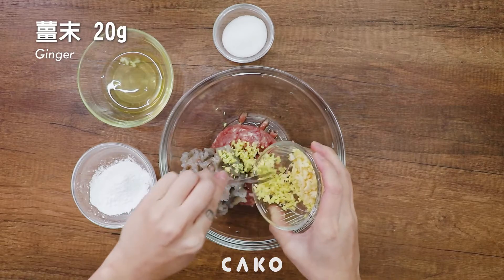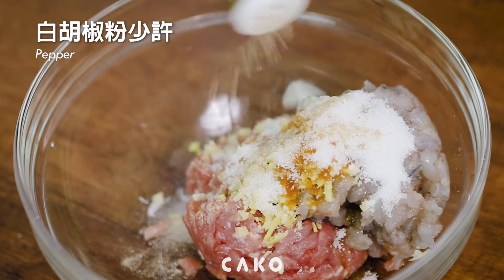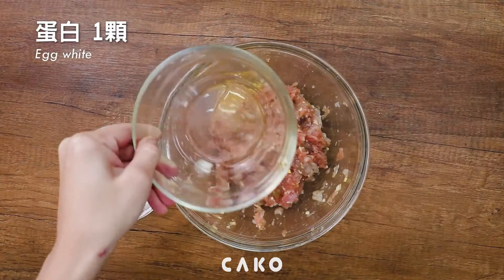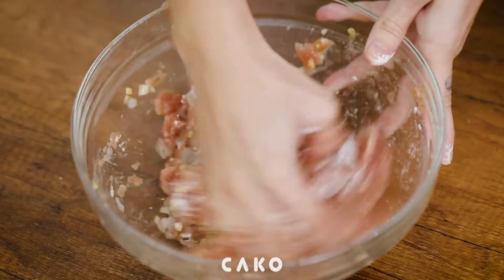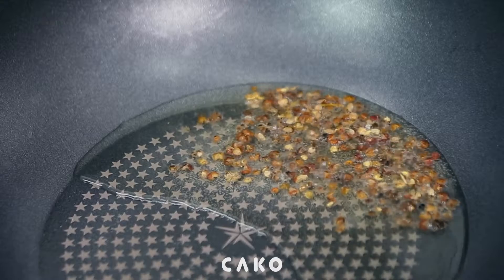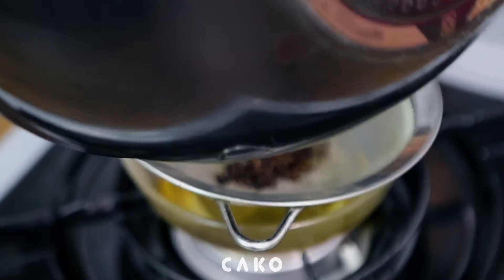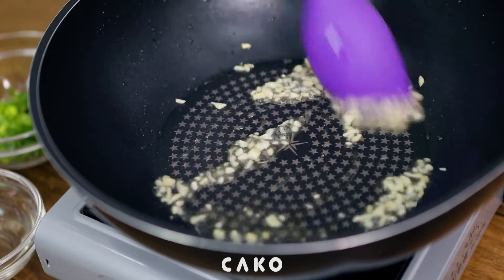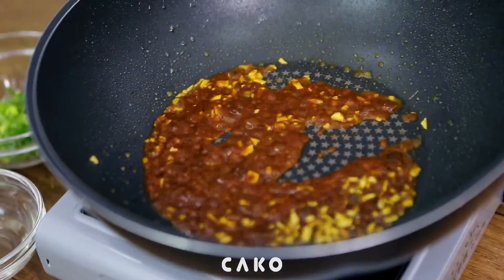CAKO 食譜｜保證讓你辣到叫媽媽~紅油炒手🌶🌶🌶 Spicy wontons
餃子餡材料：
▲ 豬絞肉 200g
▲ 蝦仁泥 80g
▲ 蒜末 3顆
▲ 薑末 20g
▲ 麻油 適量
▲ 醬油 10cc
▲ 糖 20g
▲ 鹽巴 少許
▲ 白胡椒 少許
▲ 蛋白 1顆
▲ 太白粉 10g
做法:
1.除了蛋白及太白粉外其它配料先依序加入用手抓捏方式混和一起後加入蛋白抓捏一下再加入太白粉混和均勻。
📢小提醒：抓捏方式也可以用甩的，會使餡料口感更好唷！！
2.用餃子皮包餡備用。
3.將水煮滾後放入餃子煮熟就可以囉！
📢小提醒：餃子放入碗內前要先加幾滴香油再碗裡餃子才不會黏在一起唷！
醬料材料：
▲ 香油 20cc
▲ 花椒 20g
▲ 蒜末 10顆
▲ 辣豆瓣醬 20g
▲ 辣椒 4根
▲ 辣油 50cc
▲ 米酒 10cc
▲ 白胡椒 少許
▲ 鹽巴 少許
▲ 糖 20g
▲ 白醋 10cc
▲ 蔥花 適量
做法:
1.先將花椒油煸好備用。
2.鍋內放入花椒油炒香蒜末、豆瓣醬及辣椒後放入辣油、米酒、白胡椒、糖及鹽巴攪拌均勻最後加入白醋及蔥花即可。
3.最後將醬料淋在餃子上就可以囉！！